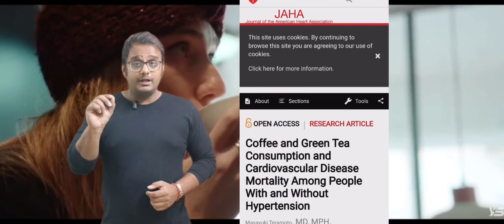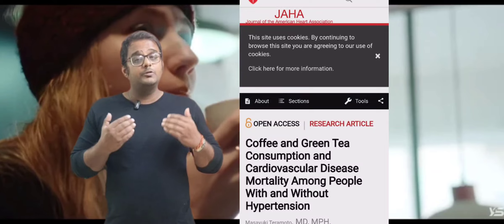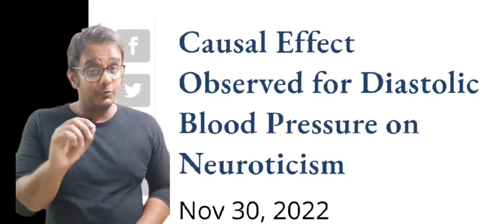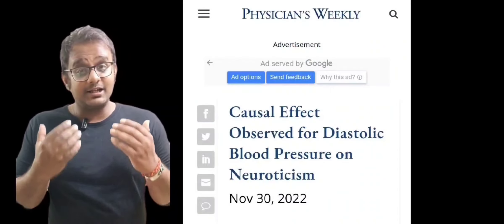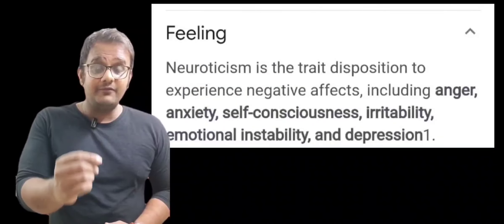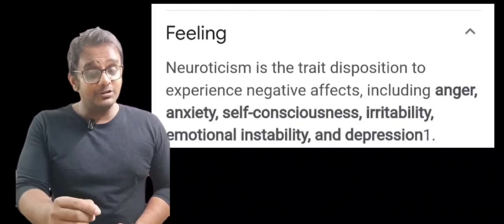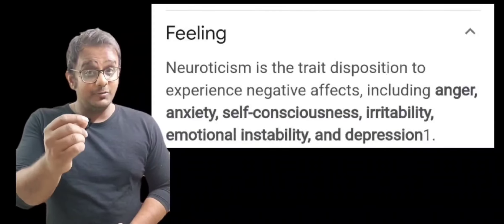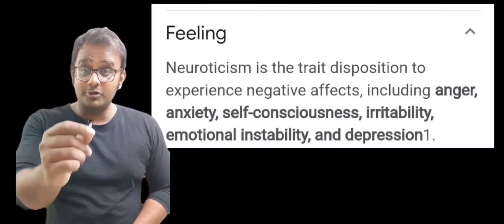Coffee and High blood pressure